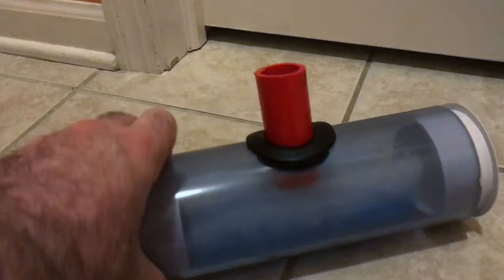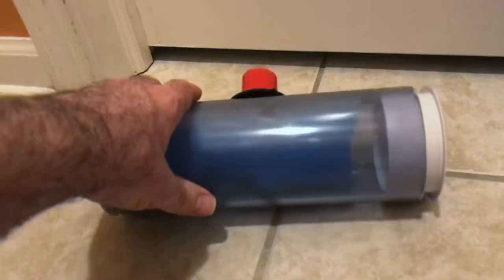No sump socks: rotter tube filter: saltwater tank filter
No sump socks: rotter tube filter: rotter tube reef. I use the rotter tube as my main saltwater tank filter to filter out the fish waste and uneaten food. rotter tubes filters are connected to the overflow coming right off the tank before hitting your sump. the only other thing i use for filtration are my 2 protein skimmers.

ROTTER TUBE FILTER MATERIALS: Build your own!
CLEAR PVC AND ACRYLIC PIPE
UNISEAL Flexible Tank Adapter Bulkhead
colored pvc
Puro Kleen filter media
HOLE SAW drills and bits

How to kill ich and marine velvet parasites in your saltwater aquarium FOREVER.

KILL GREEN HAIR ALGAE with FOOD GRADE 12% HYDROGEN PEROXIDE. Dose 3ml per 10 gallons every other day.

Clear acrylic pipe for filtration
Clear acrylic pipe products
Protein Skimmers of choice
Finnex LED Aquarium light
MAG-FLOAT glass algae scrapers
REFRACTOMETER to measure salt level
Carib Sea Arag-Alive Sand
100% Pure Magnesium
SYPHON to vacuum sandbed
Ecotech Marine MP40W
Measure Master Syringe
Turkey baster for cleaning live rock
saltwater tank maintenance gloves
Seachem Cupramine Copper to kill ich
Copper Test Kit
Miracle Mud (Marine) 5 lb
Red Sea Coral Pro Salt
Aquarium Filter Media
3ft X 1 Flex Hose by Eshopps
VINYL BLACK TUBING
T5 LIGHT
Instant Ocean Sea Salt
Rio Plus 2500 return pump
New Life Spectrum fish food
FOAM FILTER
Stainless Steel Algae Scraper
Blue Yeti USB Microphone
EHEIM Jager Heater
Seachem Ammonia Alert
Tripp Lite 7 Outlet Surge Protector
Two Little Fishies Seaweed food
My favorite Protein Skimmer
Marineland Canister Filter
Marineland premium carbon

I play guitar, order my cd (signed copy) MIME RIOT - FEAR